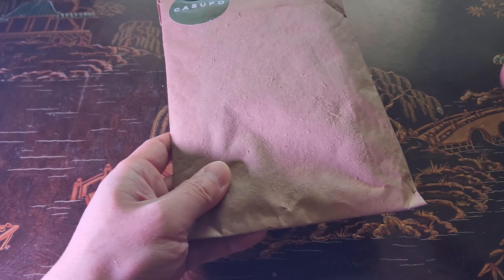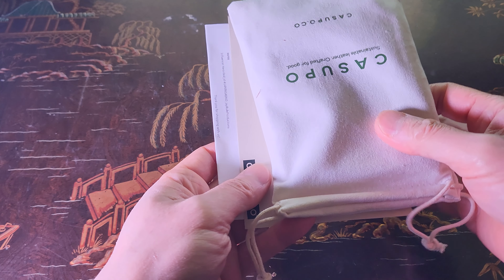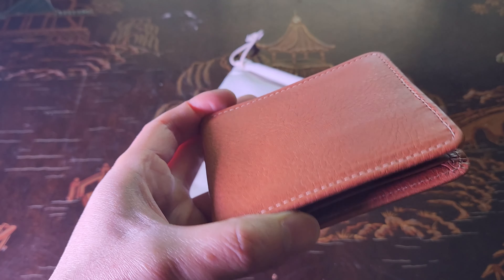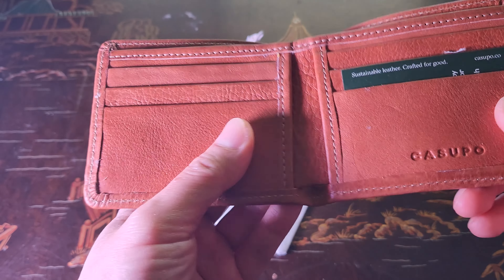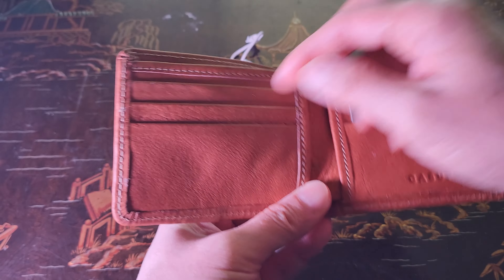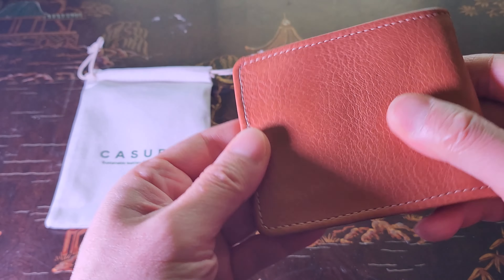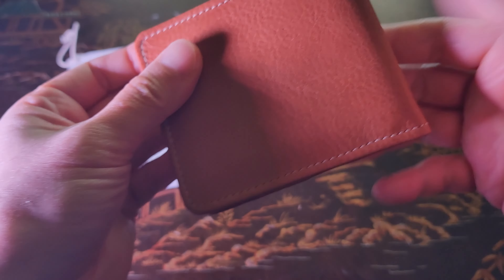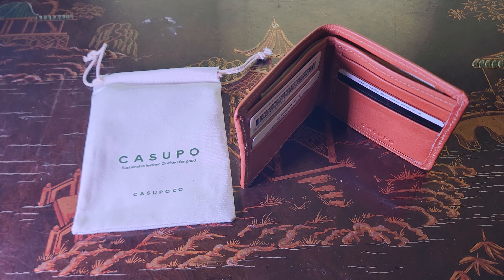CASUPO Large Billfold Leather Wallet | Handcrafted From Sustainable Leather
CASUPO Large Billfold Leather Wallet